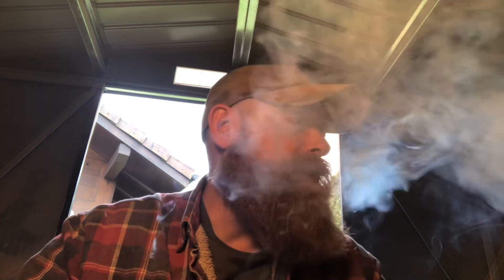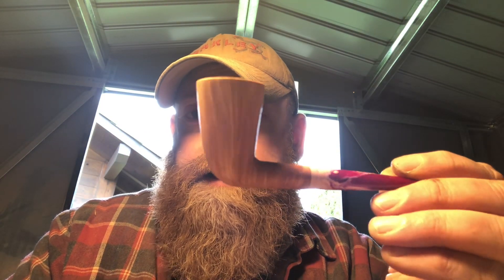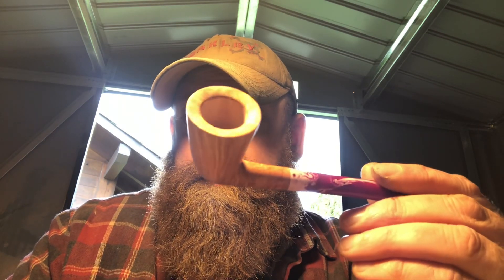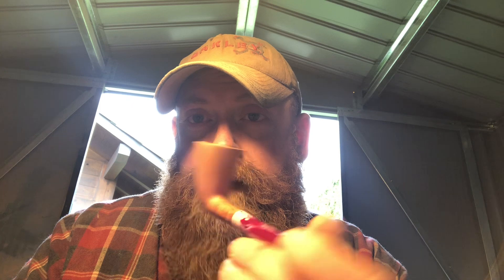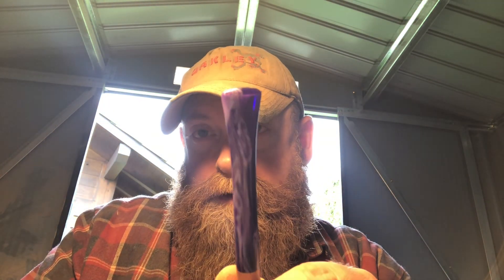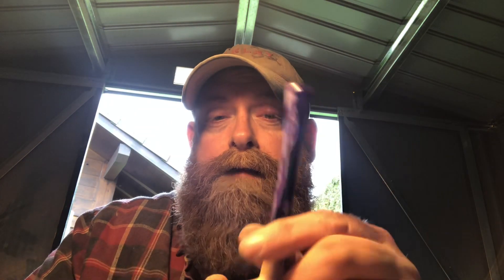3 different Dublins 😁